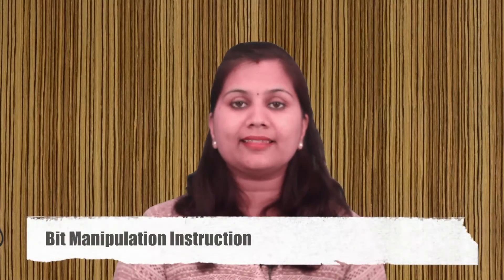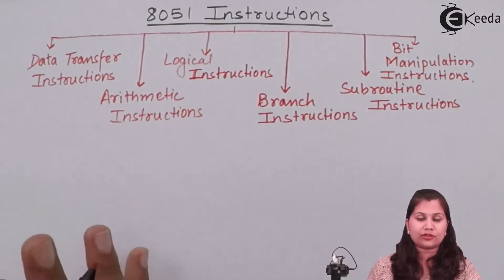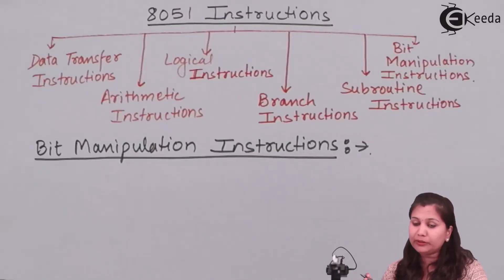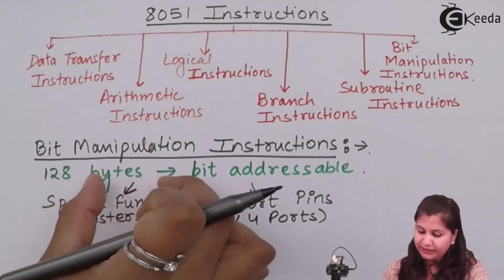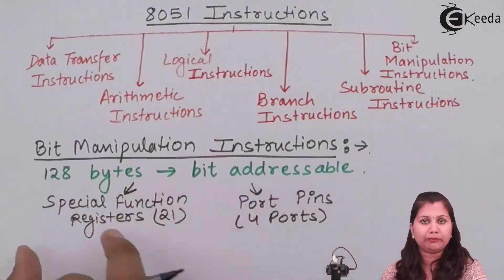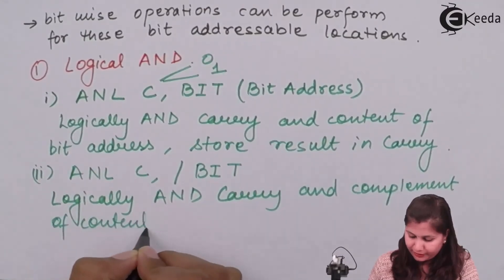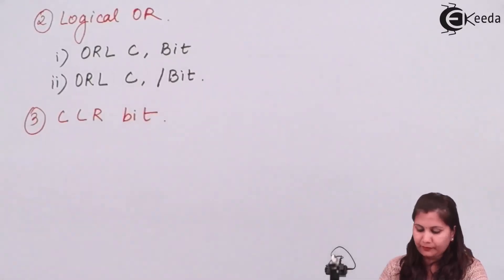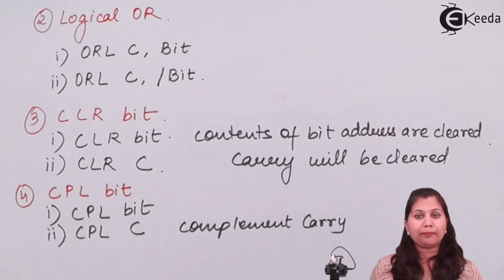Bit Manipulation Instruction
Video Name - Bit Manipulation Instruction

Chapter - Instruction Set of 8051 Microcontroller

Happy Learning!